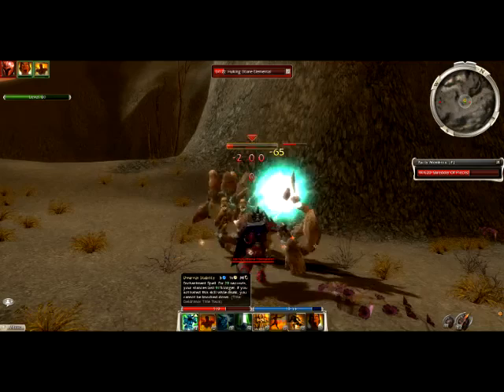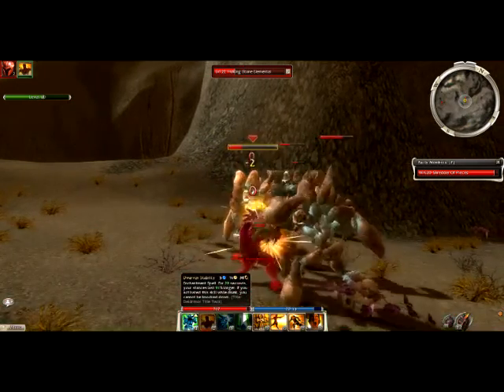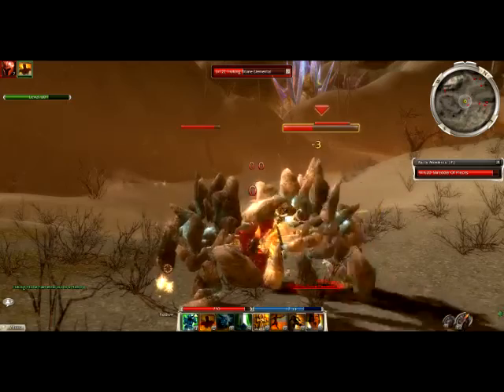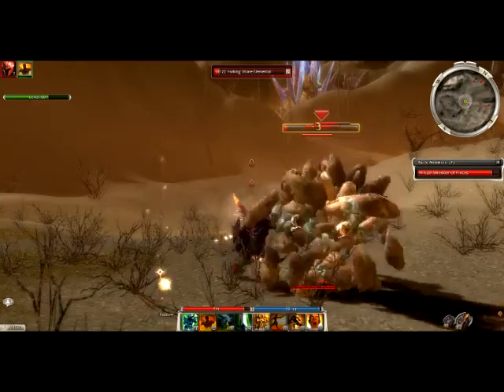hm elemental farm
Guide how to do the hm elemental farm.
My build:
OQATEZ6UZ6u0n4UkUMAYwww6qAA

Song at the end of the video is human after all from Daft Punk.

Original:
OQATEZ6UZ6uku4UUxJAYwwwKtAA